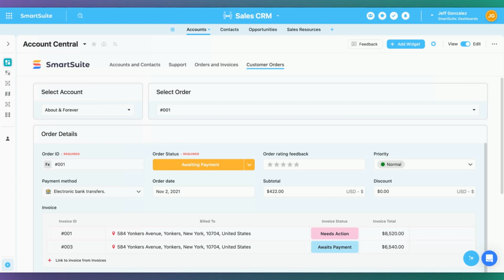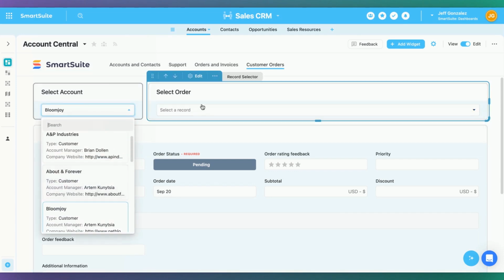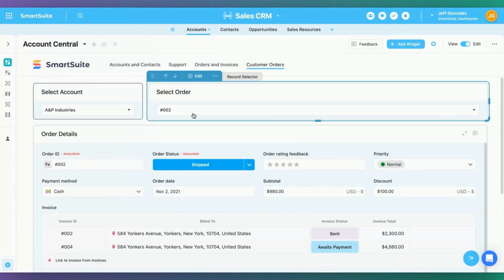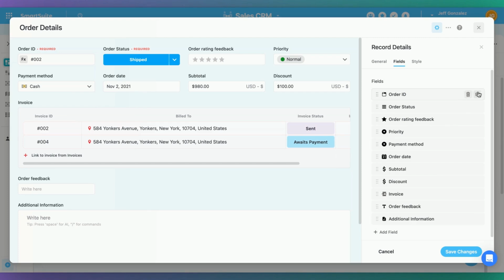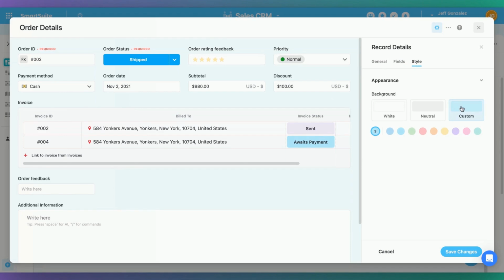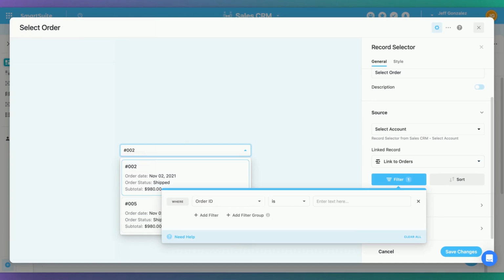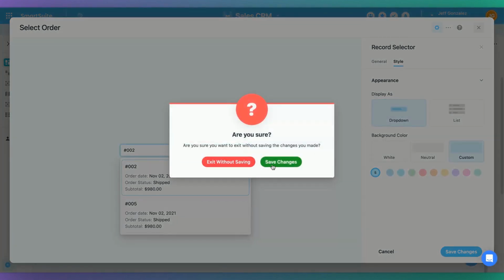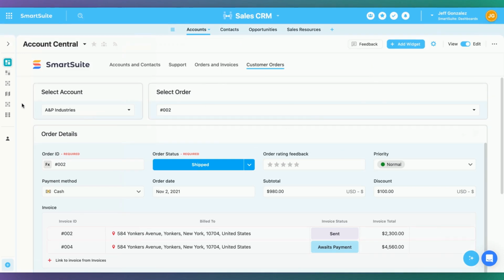Filter, Select & Obtain Record Details Easily in Dashboards 🔍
🎯 Streamline Record Management with SmartSuite’s Dashboard View 🎯

In this episode of Smart Tips, Jeff Gonzalez introduces a powerful design pattern for SmartSuite's new dashboard view. Learn how to filter, select, and view detailed records all within a single, visually appealing dashboard.

Here's what you’ll discover:

🔹 How to configure dashboards to display records like customer orders, invoices, and projects.
🔹 Using record details widgets to showcase relevant data in a clean, user-friendly format.
🔹 Creating a seamless flow between record selection and field display, ensuring quick access to essential info.

Simplify data navigation with this SmartSuite feature!